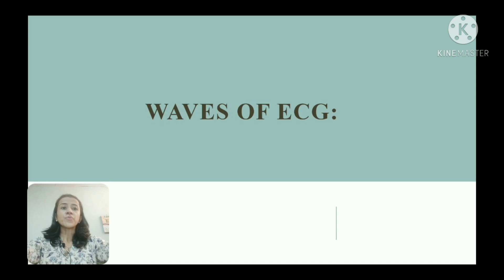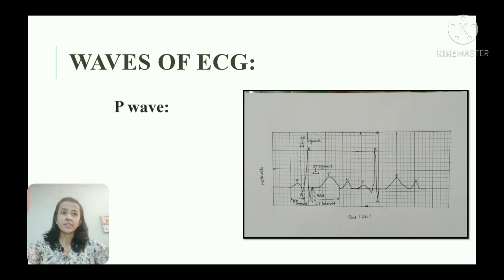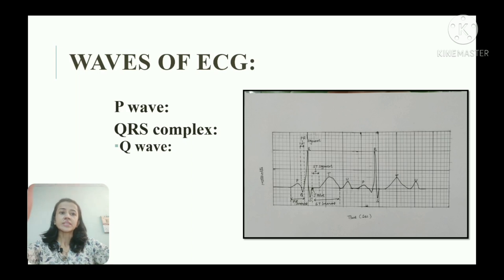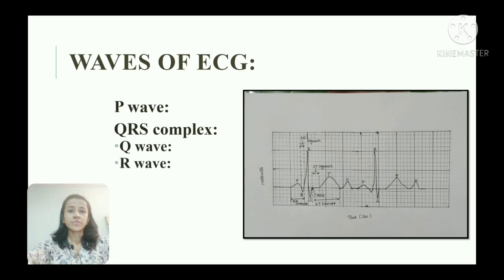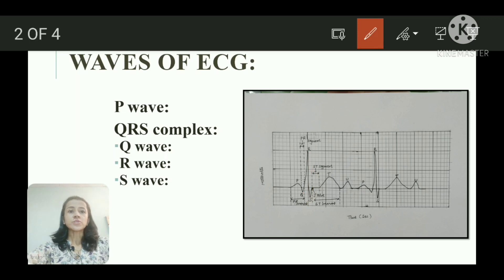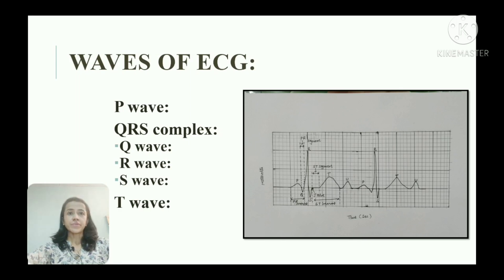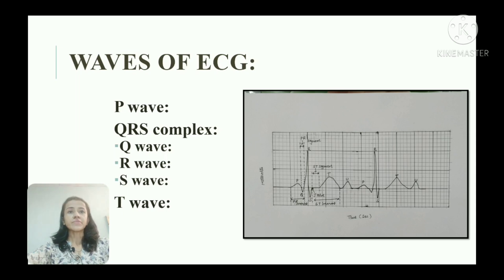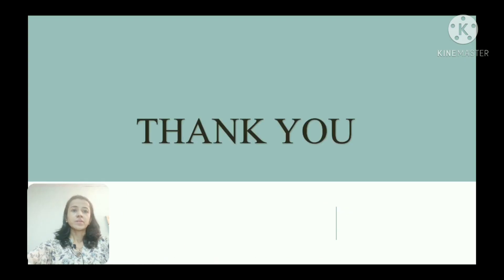ECG | Waves of normal ECG